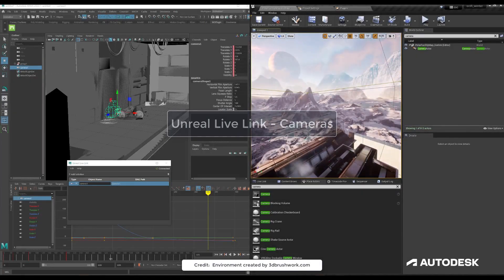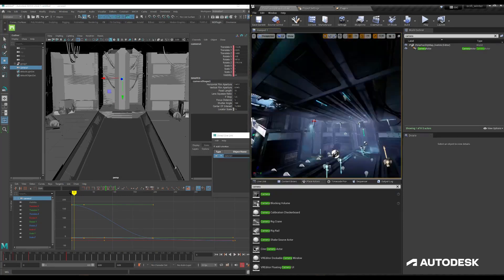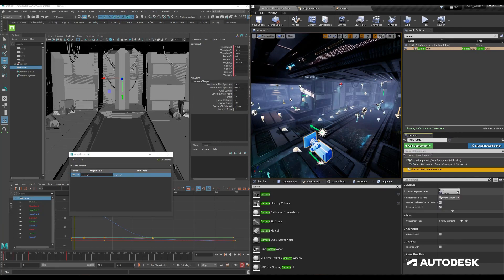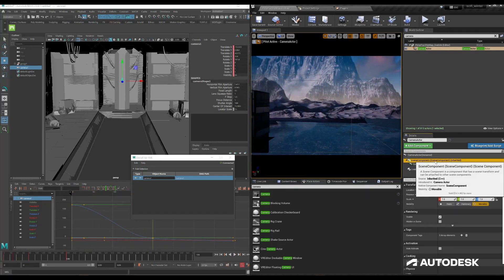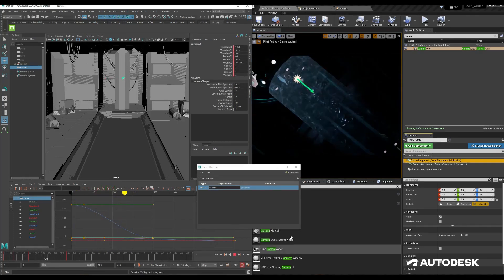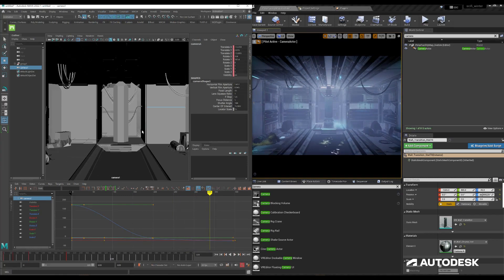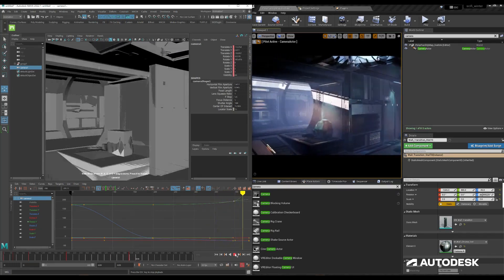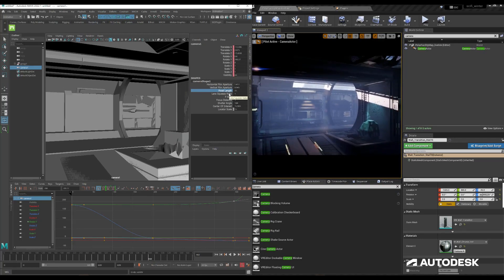Unreal Live Link for Maya – Cameras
A new Unreal Live Link for Maya plugin makes it easier than ever to stream animation data from Maya to Unreal in real time.

In this video, learn how to connect cameras so that you can preview changes to camera moves made in Maya in Unreal.

Cameras: Polar ice environment created by 3dbrushwork.com